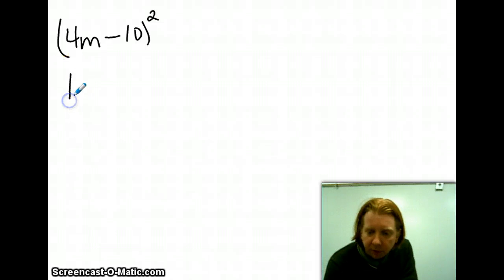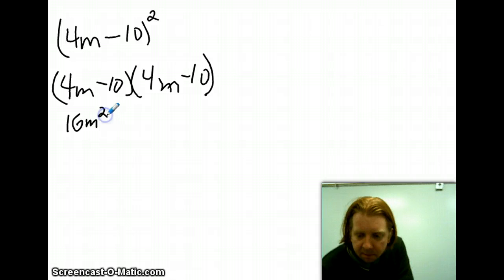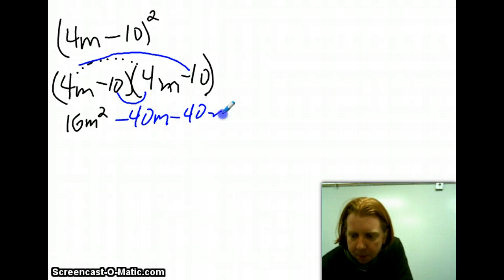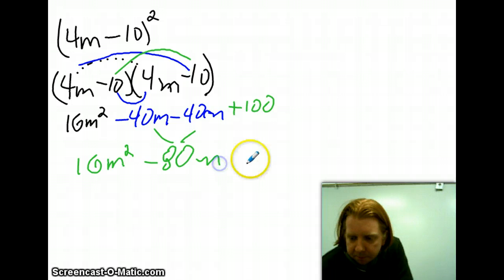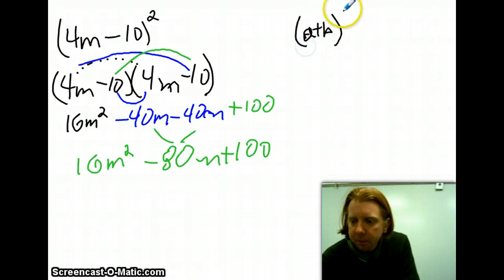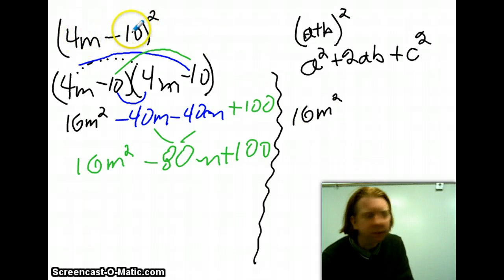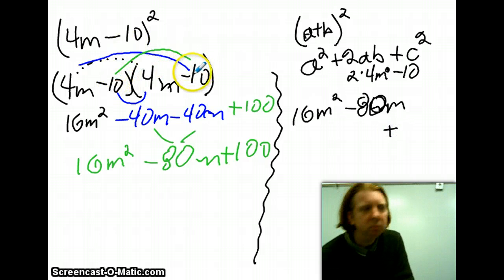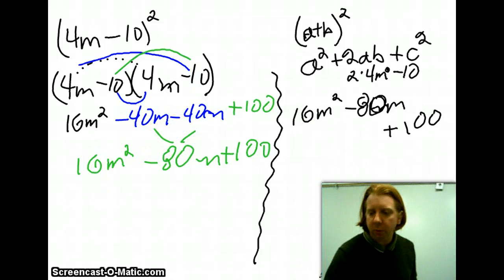Alg 7-8 Class Example 2`